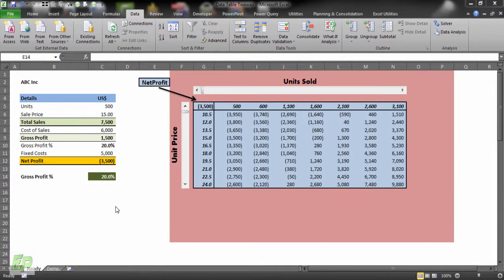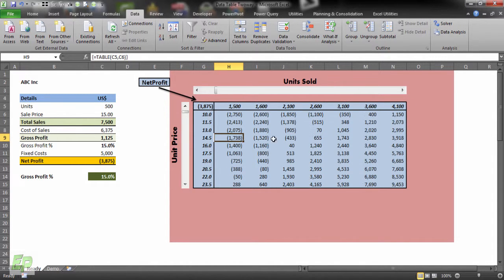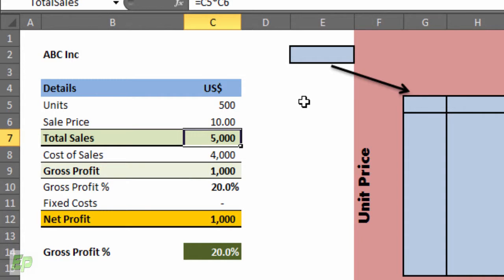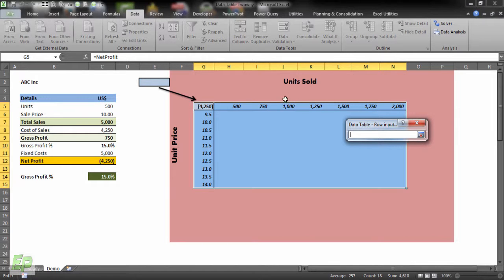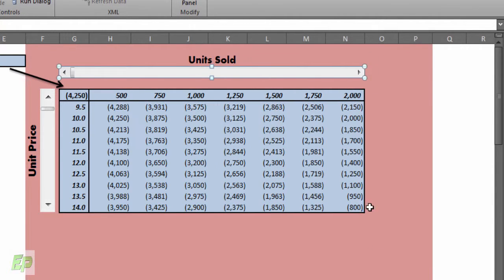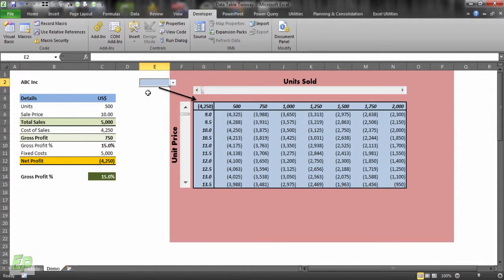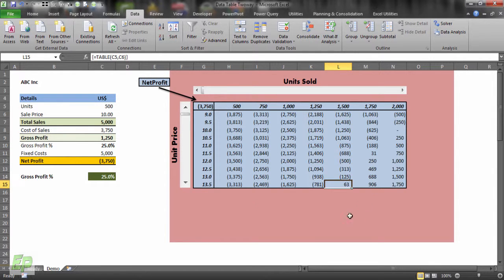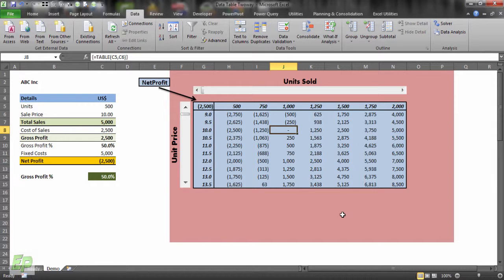Excel Data Tables - Two variable data table (maximize product profit)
Excel Data Tables - Two-variable data analysis to maximise net profit.
As a continuance to my previous video where I had showed you guys how to create one variable data table (indemnity forecast monthly and up to next two years). this time I have brought you two-variable data tables.

We will be also using Named ranges, Indirect Function to make table measure dynamic (either net profit or total sales), scroll bars (form controls) to quickly analyse net profits or total sales values at various prices and quality levels.